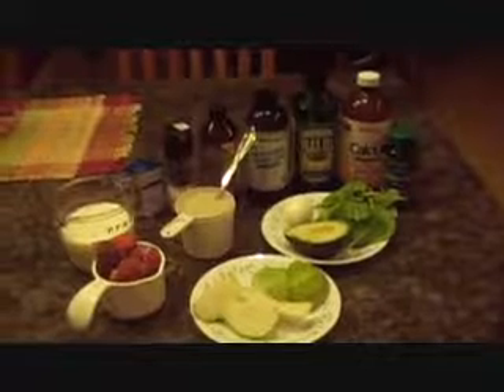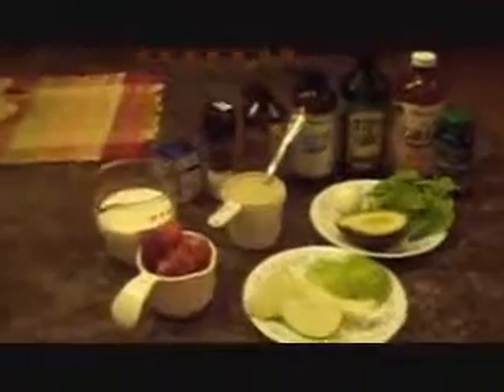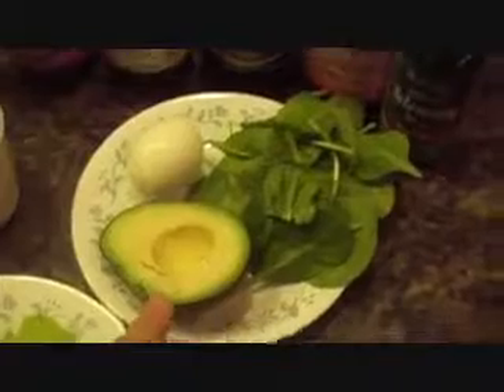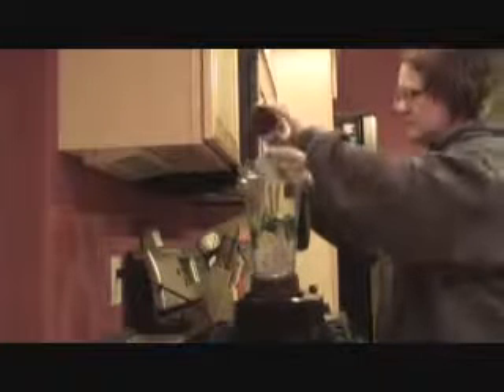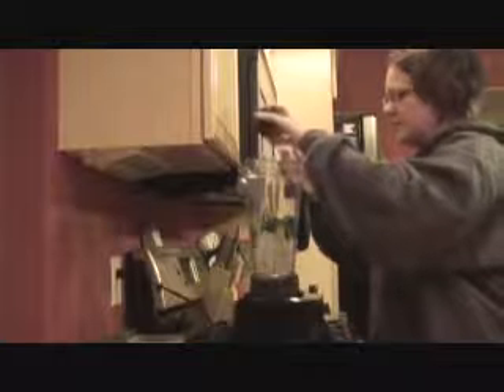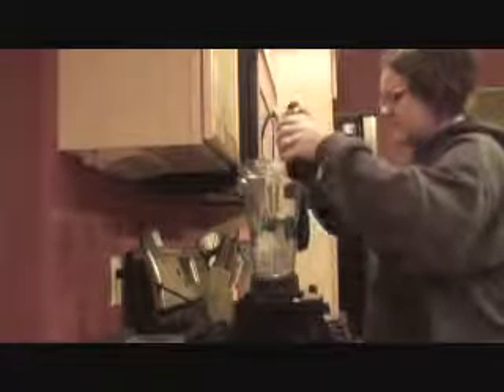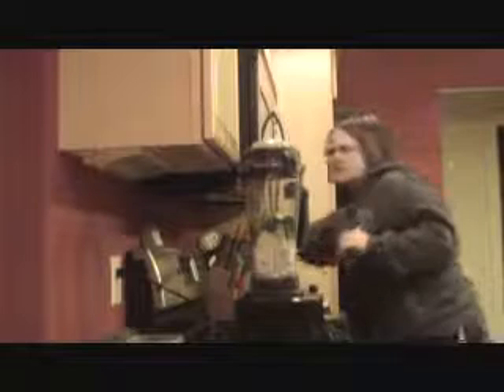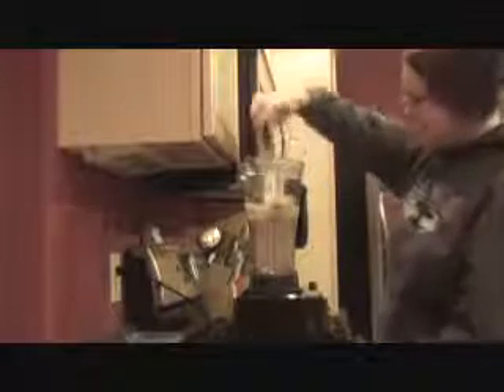How to make blenderized food